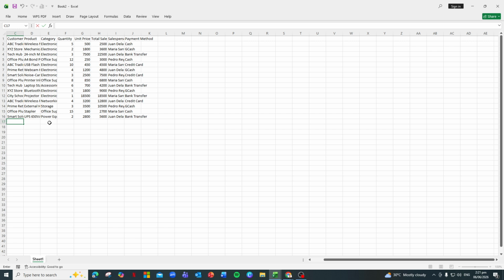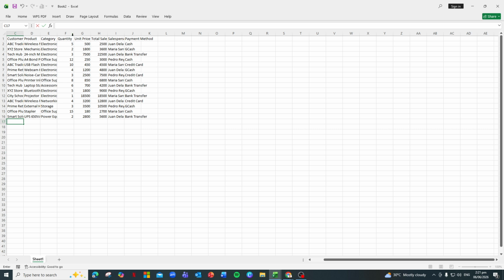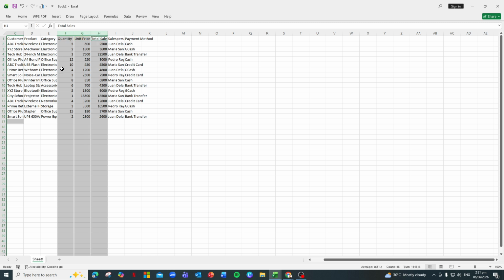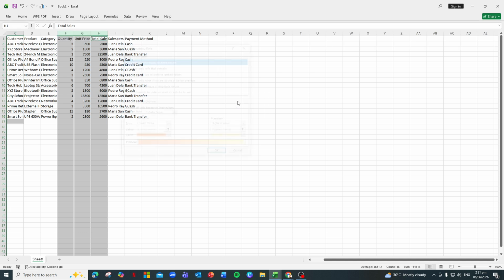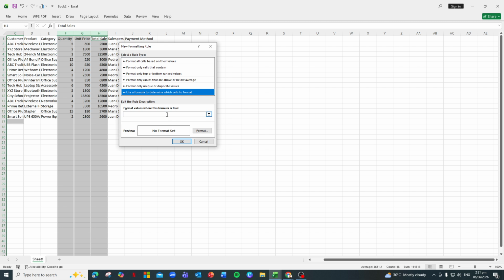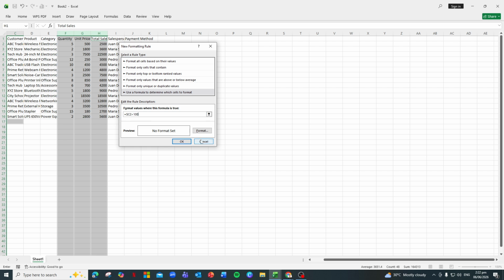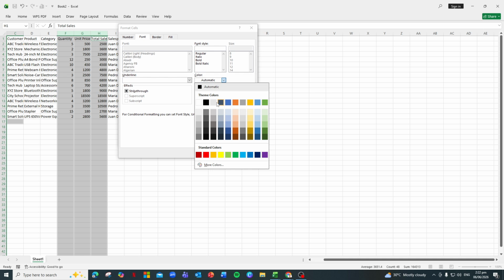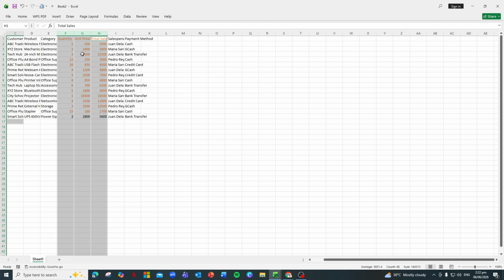How to Highlight Row Based on Cell Value in Excel (Latest Update)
How to Highlight Row Based on Cell Value in Excel

Learn how to automatically highlight an entire row based on a cell value in Microsoft Excel using Conditional Formatting. This powerful Excel feature helps you identify important data, track status updates, and improve spreadsheet readability.

In this video, you'll learn:
• How to highlight a row based on a cell value in Excel
• Using Conditional Formatting with formulas
• How to highlight entire rows automatically
• Customizing colors and formatting rules
• Highlighting rows based on text, numbers, or dates
• Tips for organizing and analyzing data efficiently

Whether you're managing projects, tracking tasks, creating reports, or analyzing data, this tutorial will help you make your spreadsheets more dynamic and easier to understand.